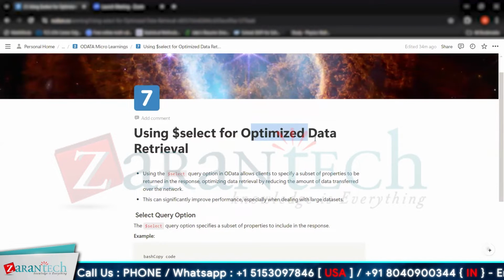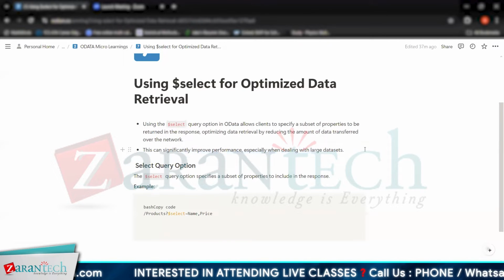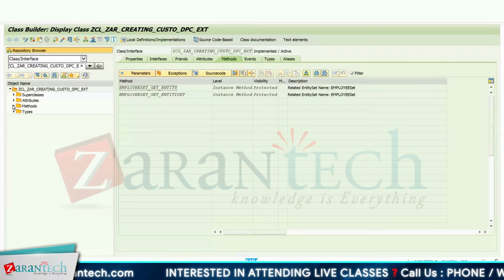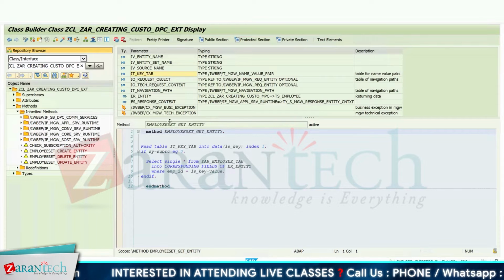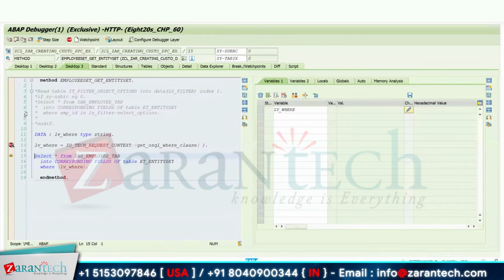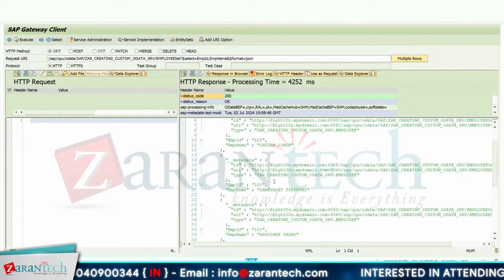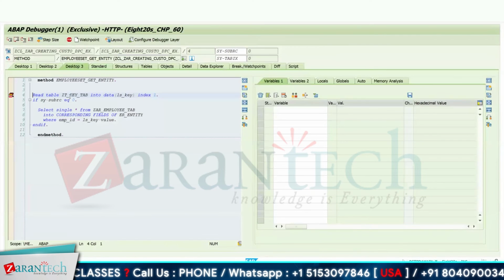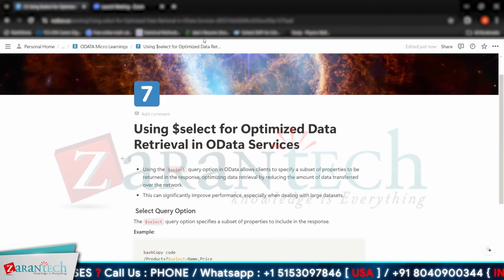How to Use $select for Optimized Data Retrieval in SAP OData | ZaranTech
In this video on How to Use $select for Optimized Data Retrieval in SAP OData, we'll learn about the powerful $select query option in SAP OData services. This tutorial will guide you through the best practices and techniques for using $select to retrieve only the necessary data, improving performance and efficiency.

👉 Assessments
👉 Lab Documents
👉 E-Books
👉 Certification Guides
👉 Configuration Docs
👉 Cheat Sheet